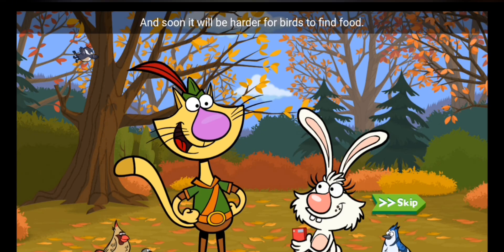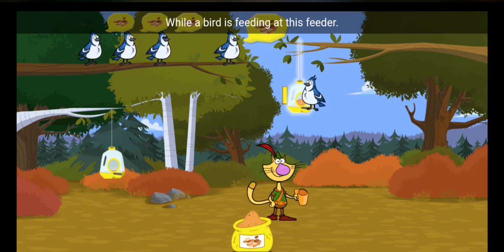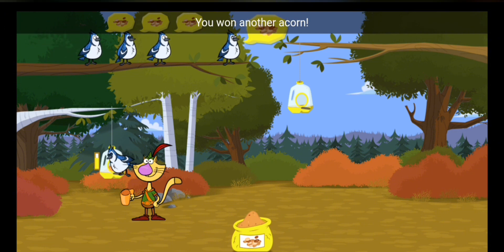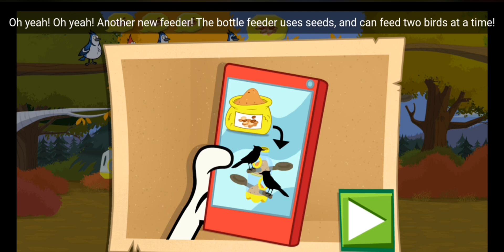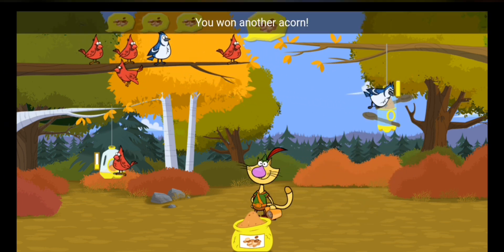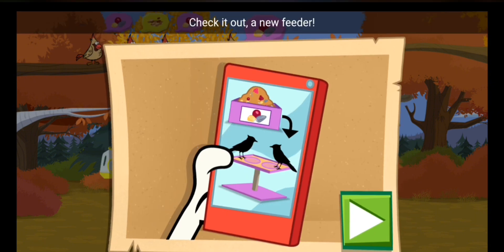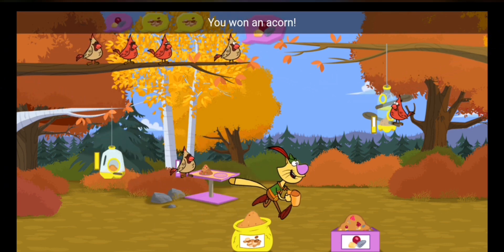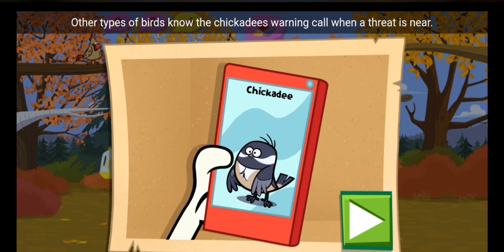Nature Cat’s Fine Feathered Feast! 🐦🌿 Fun PBS KIDS Game for Kids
Help Nature Cat and his friends in Fine Feathered Feast, a fun and educational game from PBS KIDS! 🐦🌿 In this exciting adventure, kids will learn about different types of birds and their favorite foods while helping Nature Cat set up the perfect bird buffet. Designed for children up to 8 years old, this game is a great way to explore nature, problem-solve, and have fun!

🚀 What’s inside the game?
✅ Learn about different bird species and their unique diets!
✅ Choose the right food to attract birds and keep them happy!
✅ Enjoy interactive and engaging gameplay that makes learning fun!

📲 Play Now!

Let’s feed the birds and explore nature together! 🐦✨